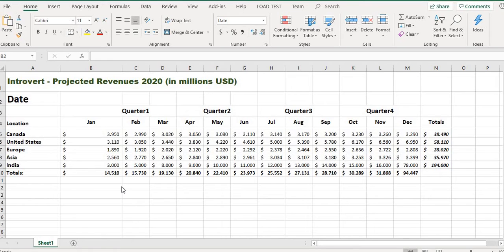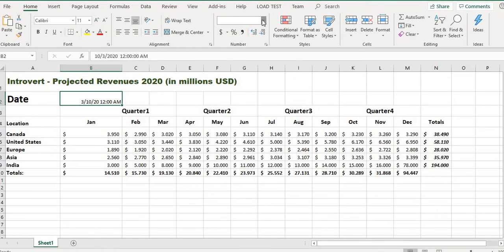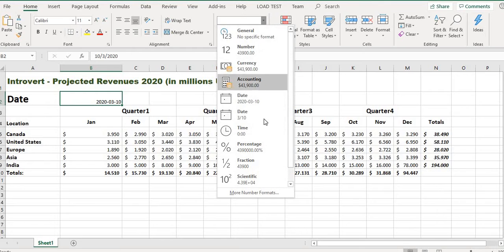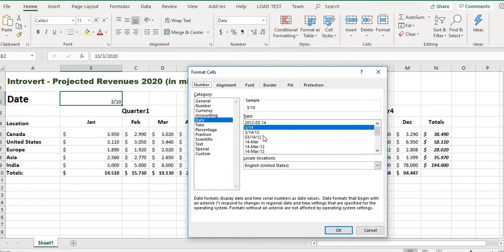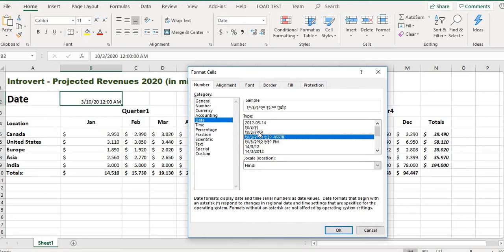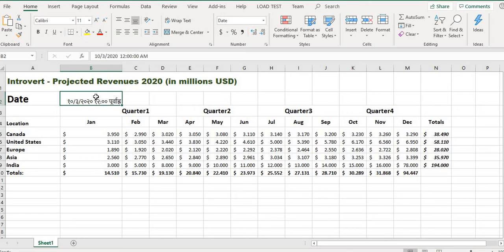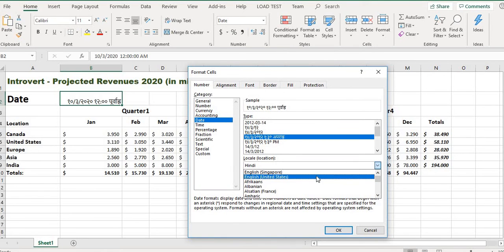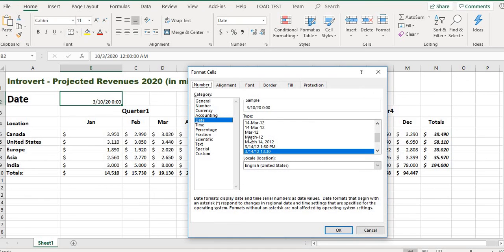Excel Tips and Tricks - Learn Excel Format Date , Format Date in Hindi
Format date is very helpful tool to format date. Date can be formatted into different formats, like DD-MM-YY, MM-DD-YYYY etc.
You can also convert in to other language dates.[For Beginners]Excel online,Excel 2019.Microsoft Excel  full tutorial